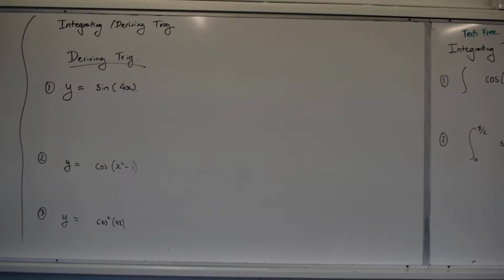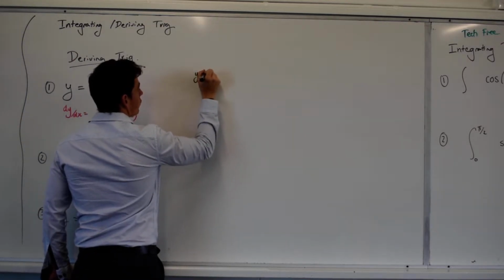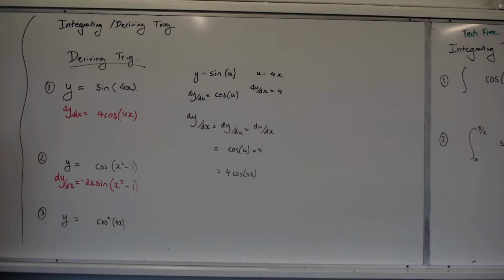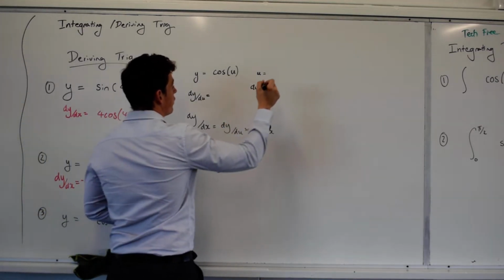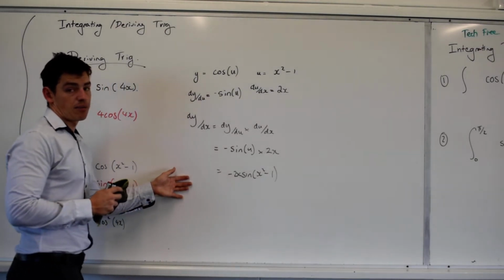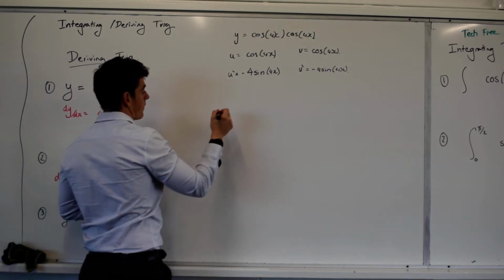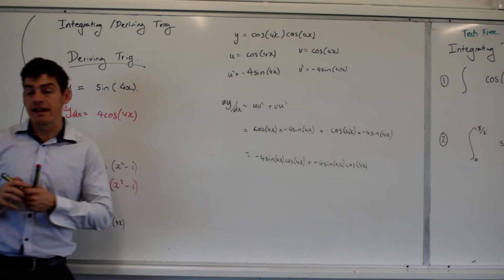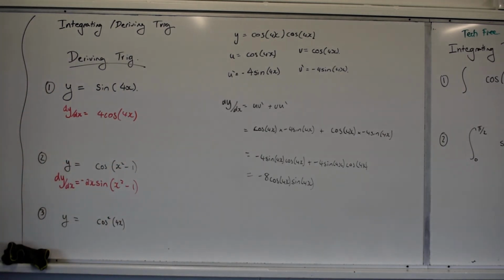Deriving Trig Functions